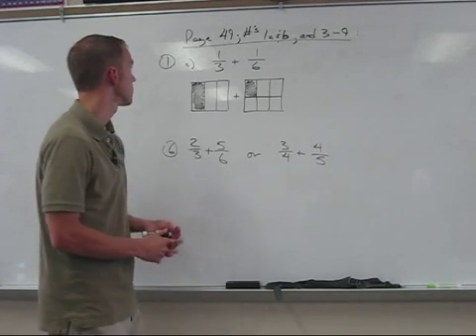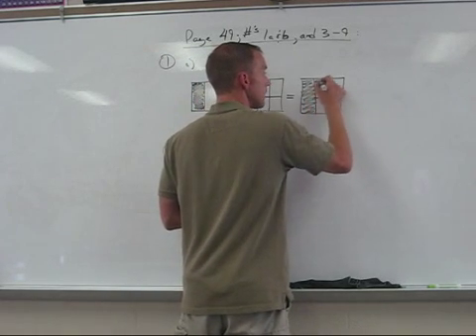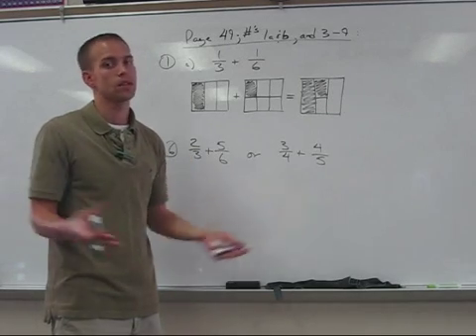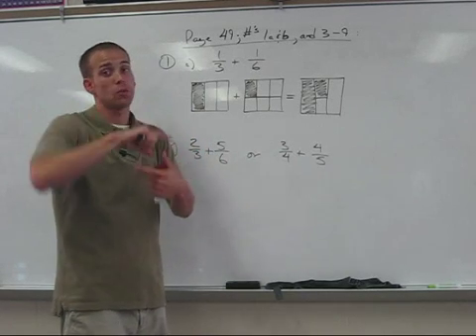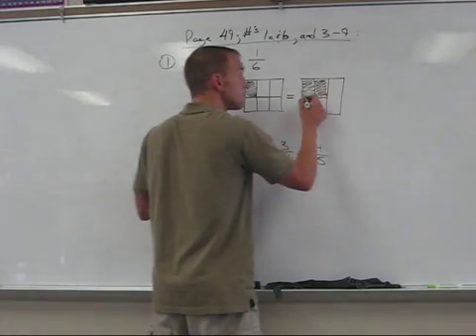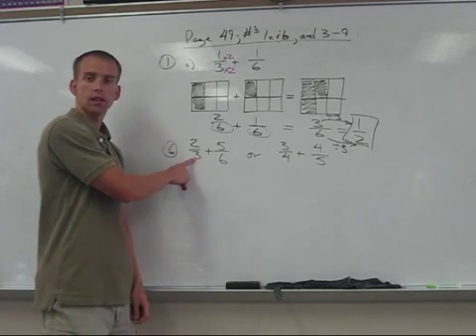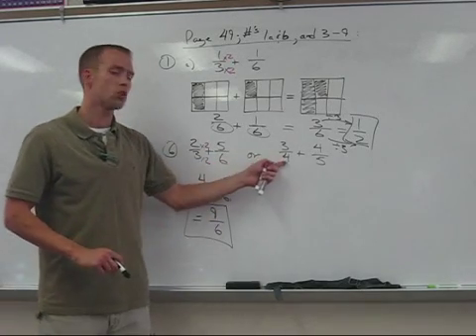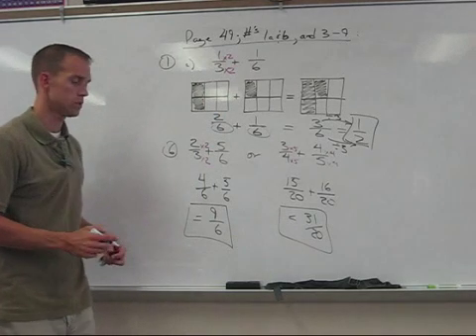Page49#s1a&band3 9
This is the video tutorial for Bits and Piecess II, Page 49; #'s 1 a&b, and 3-9.